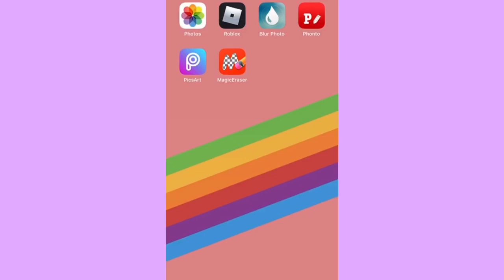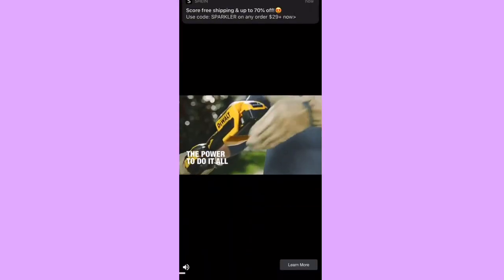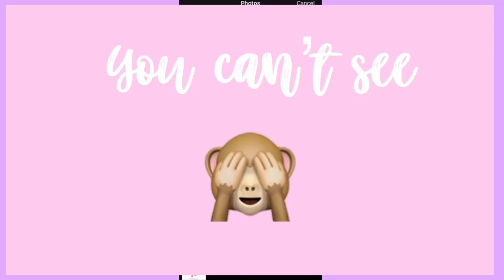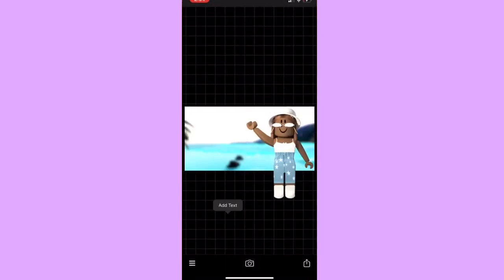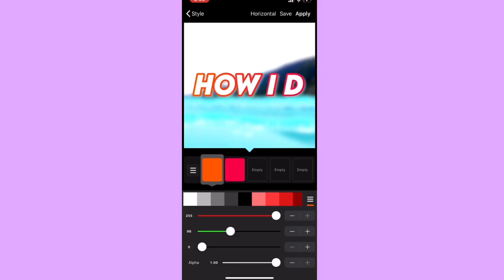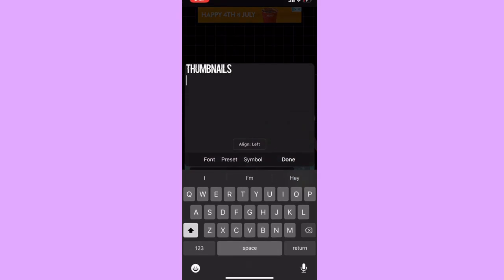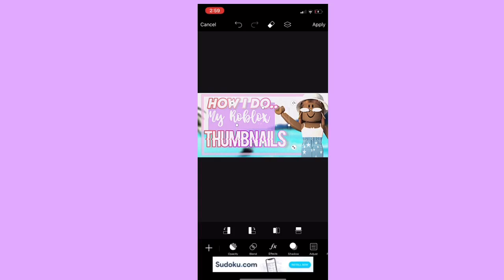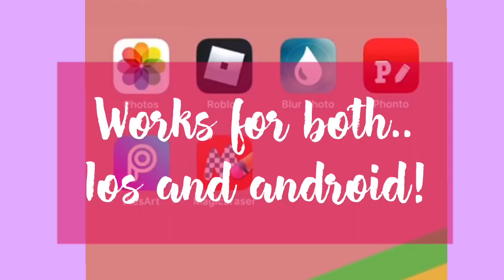(UPDATED) HOW I MAKE MY ROBLOX THUMBNAILS!!!🤪🥳🌟 || WORKS FOR BOTH IOS AND ANDROID || Fluffy Plays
Hey my Marshmallows! C; ⭐️
-Today I FINALLY show you an updated “How I make my Roblox Thumbnails”!! It’s very short and sweet!

Video starts at: 1:39

Apps I used in the video: 🧙‍♂️
-Photos (already comes with on phone)
-Blur Photo(FREE)
-Phonto(FREE)
-PicsArt(FREE)
-MagicEraser(FREE)
ALL APPS ARE FREE IN GOOGLE PLAY STORE AND IOS(appe) APP STORE

Sub count: 582subbies 🤯😱🤯😱🤯
                                  ♡Post schedule♡
                   Every Single Day as I can!

Overjoyed -Lakey Inspired  📚
ALL MUSIC IN THIS VIDEO DOES NOT BELONG TO ME!

Hello! I go by the name “Fluffy” and I am a teenager that makes kid friendly YouTube videos! I mostly make videos upon Roblox Videos ! I do challenges, build videos (how to), build battles, collabs with my friends and other you -tubers!

                        ♡Frequently/ Questions you ask/want to ask♡
~Q~ what do you record /edit / make your thumbnails ..
Answer:

                          ♡What I used/credit ♡
🌫Use to Record🌫: My iPad/Phone
🌜Thumbnails 🌛: Phonto/PicsArt
⛅️Intro/outro⛅️: Made by me(intro)
🌟edit🌟:IMovie/Videoleap

 ~Q~Can we collab it can be on yours and mine?~A-No not at this point because I have a lot of videos to focus on and if I do you I have to do everyone and it won’t be fair to others but I will be picking a fan to do a video with me once in awhile and for fun yours it will be once and a while! :)

~Q~Can you friend me on Roblox?~A- Since roblox goes up to 200 fried request I only friend requestya people I either know or if I get to know you well enough I will c:

~Q~Would you be doing a face reveal anytime soon?~A-It all depends if I’m comfortable or not it’s a no answer right now but I will do one when we get to a goal on a certain amount of subscribers make sure to subscribe if you wanna see me c:

~Q~Can I have Robux?-A-No sorry :(